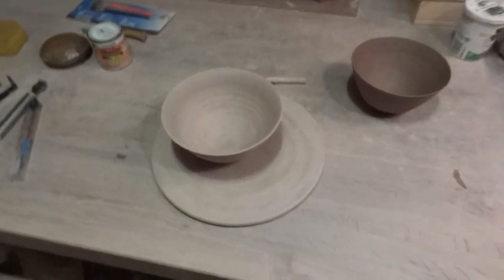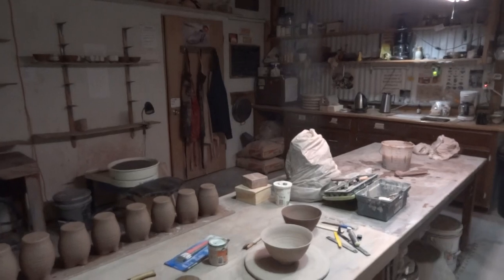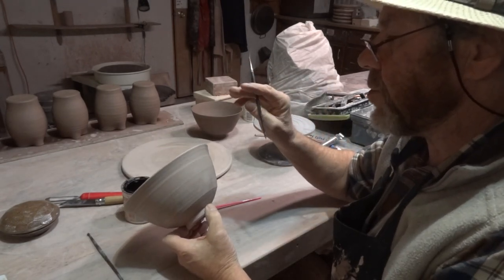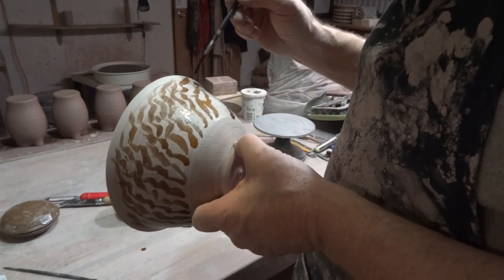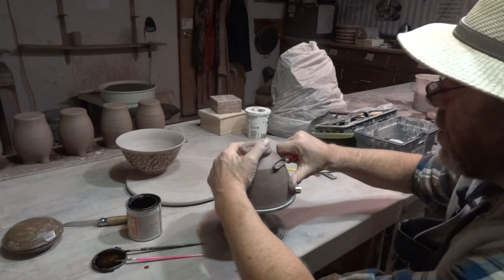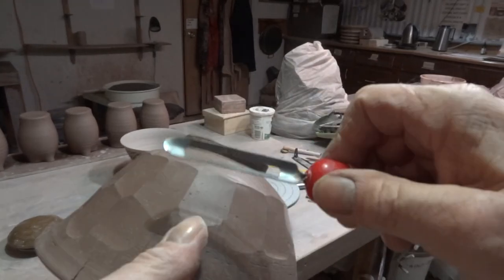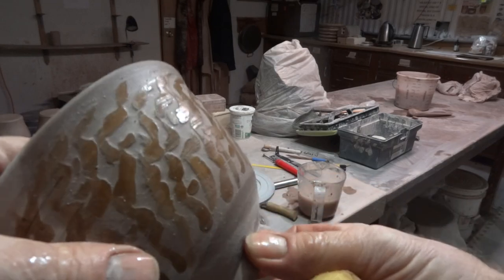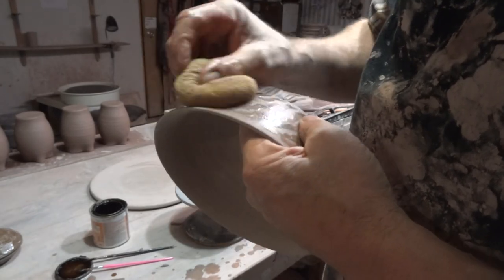Decorating two footed bowls - failure ! -Nov 19th 2019 with Simon Leach